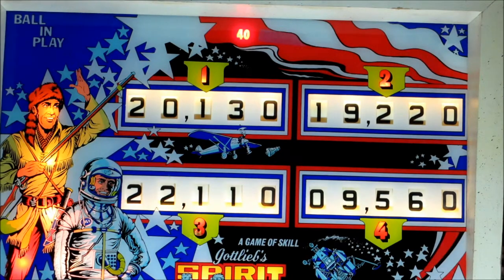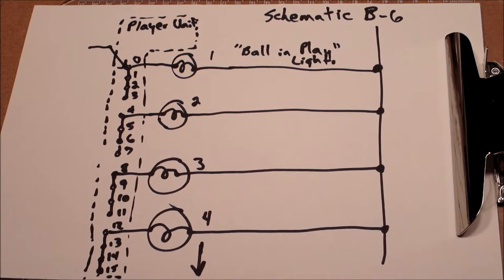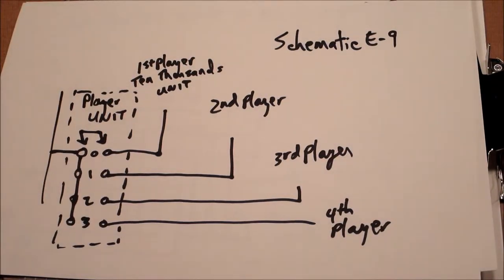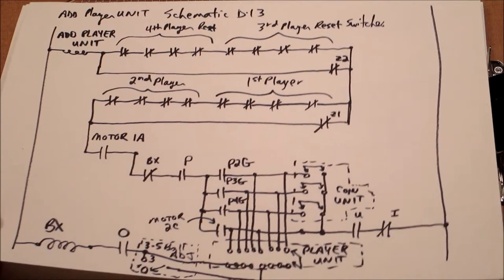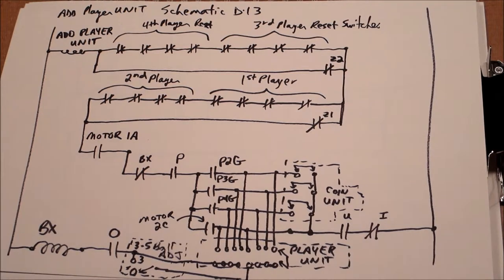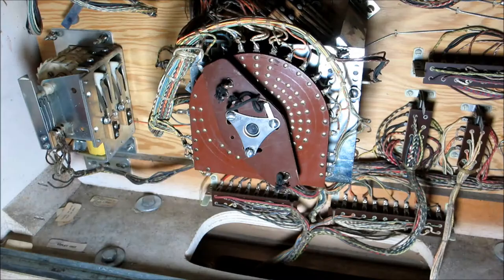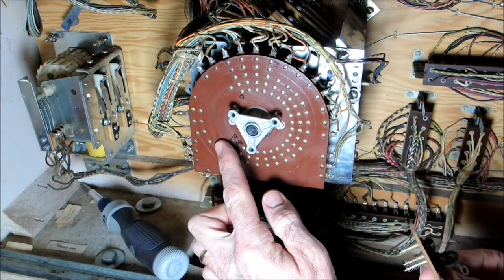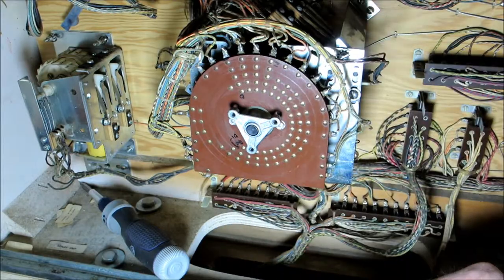Pinball Torture Test #21 - Spirit of 76 Episode 21: Game starts, but some score reels don't reset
This episode:  The machine resets and starts, but score reels for player 3 and 4 don't reset.

Introducing the Pinball Torture Test.  I learn a lot from repairing machines when I get them.  But I'm at the mercy of the state of the machines when I buy them.  So, I figured I would speed up my learning a bit by intentionally introducing errors into the machine, seeing what symptoms those errors cause, and then reviewing on the schematic so I understand the functionality better.

Did you know there are multiple ways to follow Have Pin Will Travel?